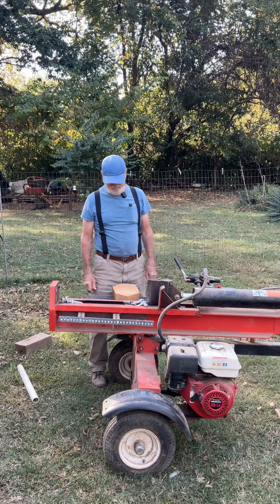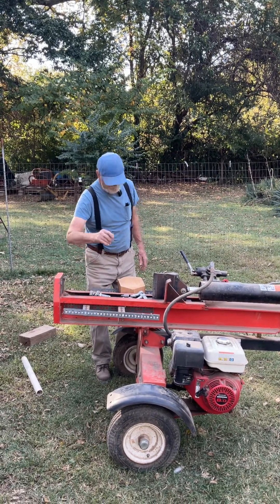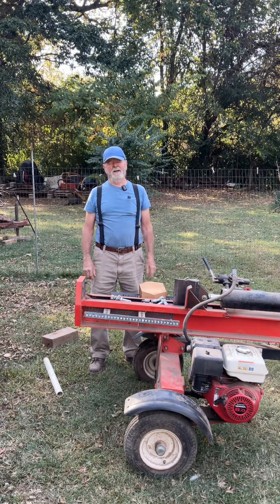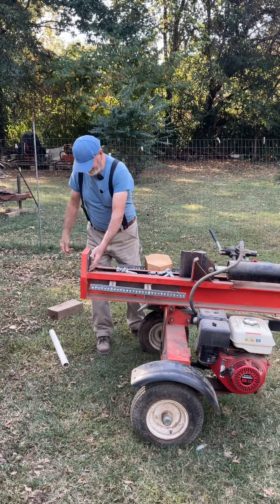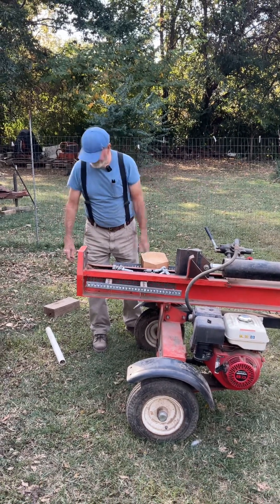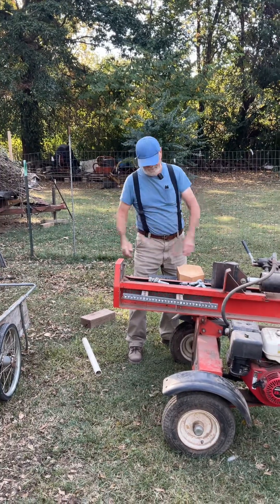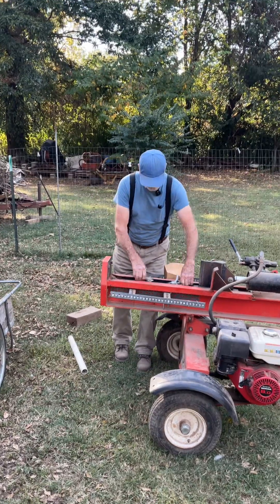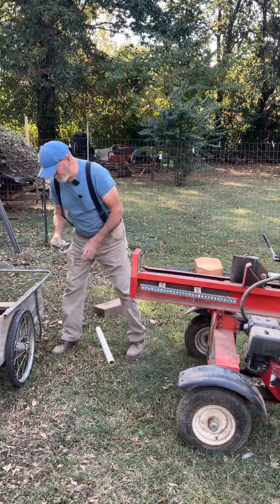Log Splitter to Hydraulic Press (Principle) Subscribe@Build_It_Bright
Use appropriate size pipe. I showed PVC only as an example. These are the principles I use. You alone are responsible for how you use this information. ￼